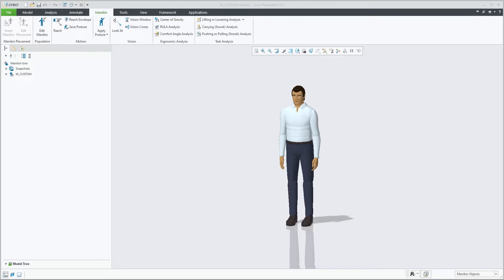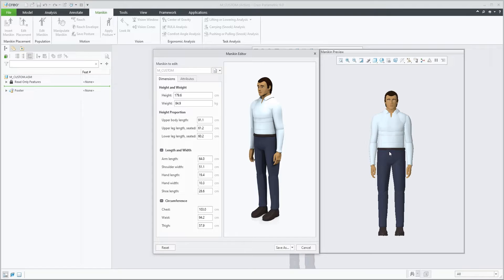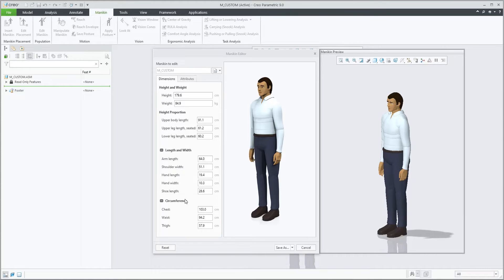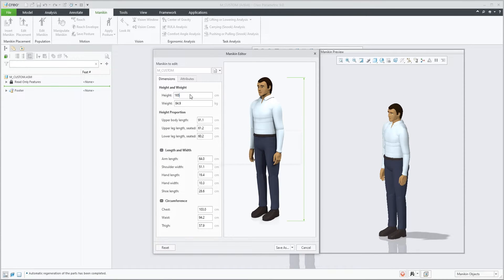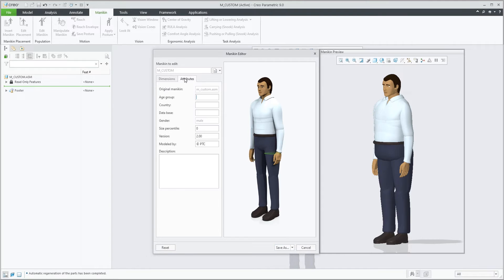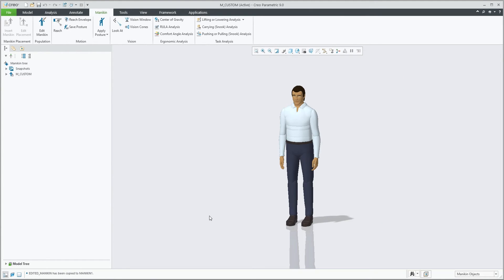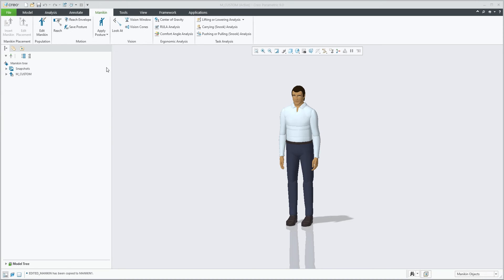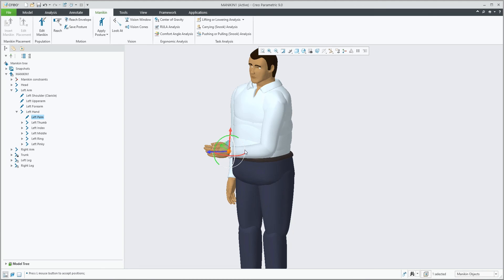Custom Manikin Editor | Creo 9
In the new manikin editor, custom Manikins populations can be created, editing a given set of dimensions (height, weight, body proportions) of a new custom manikin. Additionally, these new custom manikins are created as inseparable assemblies, resulting in only one assembly file to manage.